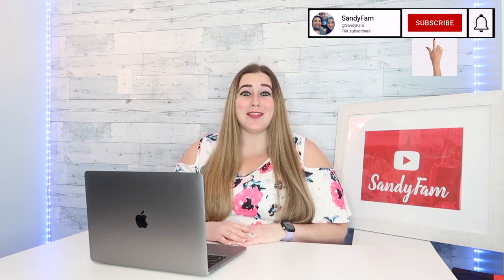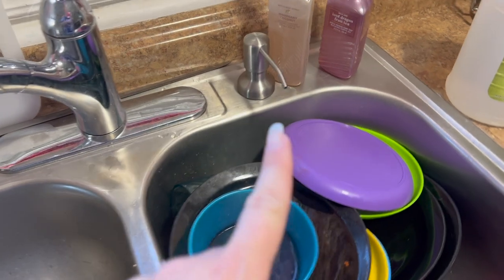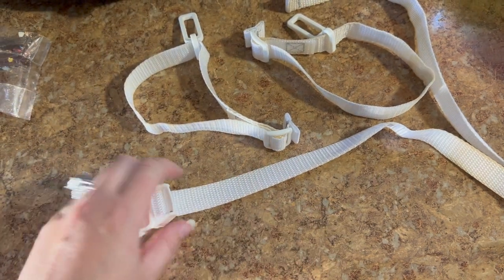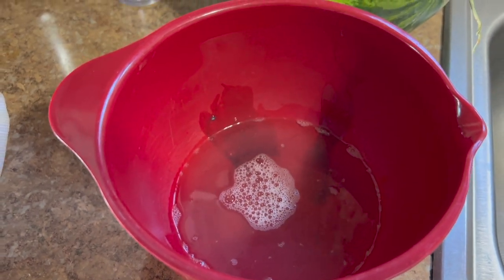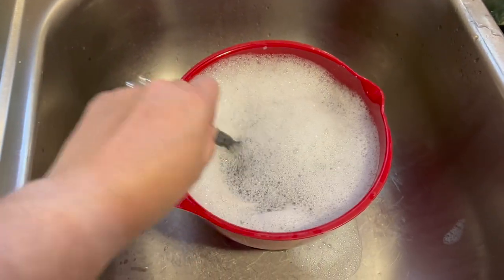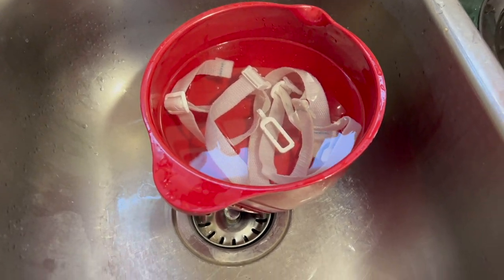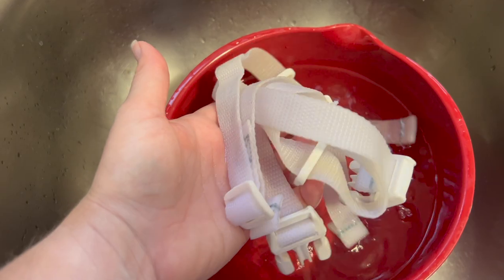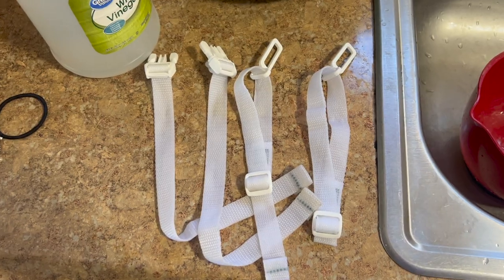How To Clean The Straps of A Baby Swing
Thank you guys so much for watching our video! We hope that you enjoyed it and found it helpful. Please don't forget to subscribe if you are new to our channel, tick the bell if you'd like to receive notifications of future videos and leave us a "thumbs up" if you enjoyed our video.

We would like to give a special shout out to our channel's biggest supporters that we are so very grateful for:
Steven Gillard
David Talbot
SlicedBread
Eduardo Garcia
Big G
Rayt
Jeff Thompson
Daniel
Ross Parry
Carlos

We appreciate you all so much! Thank you for being our Patrons!

Each tier has different benefits, such as: Early access to upcoming videos, behind the scenes footage, and shout outs on our channel. 🥰 We appreciate our Patrons so very much. You guys help to keep our channel running and continuously improve our content.

- Shopping hauls and reviews (lots of Shein reviews - semi inactive at the moment)
- Workout motivation and inspiration especially for my plus sized family out there and my weight loss journey 🥰❤️ (semi inactive at the moment)

Rakuten: The easiest way to make extra $ throughout the year and have some extra money saved for major events like birthdays, vacations, and holidays.
Have you signed up with Rakuten yet? It’s the best site for earning Cash Back. Get a $30 bonus when you sign up with my invite link and spend $30. It’s free!